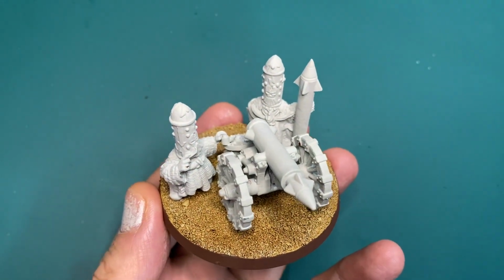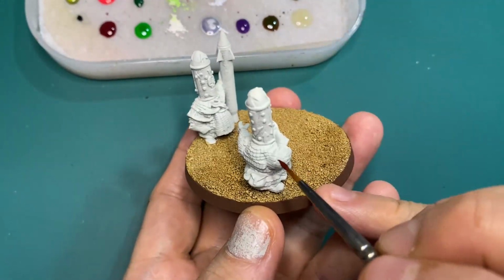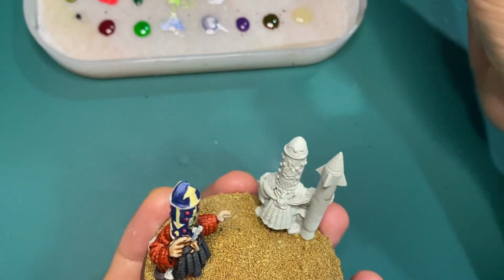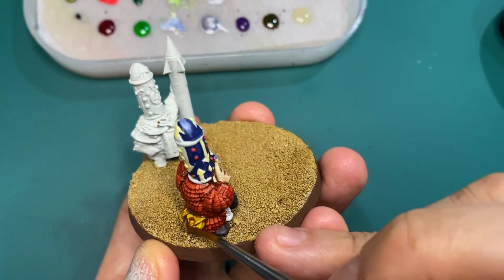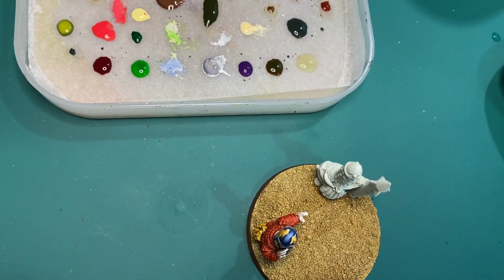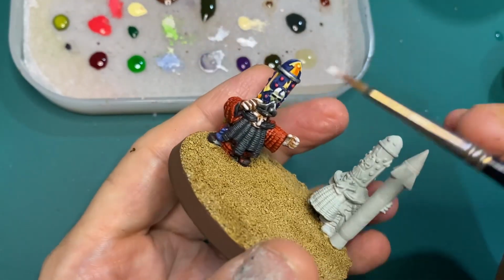So you want to be a Warhammer Artillerist | Painting Old Warhammer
You reach for the lever. Your hands are sweaty. Knees weak. Mom's spaghetti.

1 in every 18 launches ends up as a smoking crater, accompanied by a brief shower of hot iron filings and meat, all topped with the lingering smell of beard hair.

Because I know I'll forget:

Undercoat: Pylox 38 Matt Grey White (cheap and good!)
Midtone human flesh mix is 1:1 Guilliman Flesh + Seraphim Sepia
Gold wash is 1:1 Nazdreg Yellow + Seraphim Sepia
Red wash is 1:1 Blood Angels Red + Gryphhound Orange
Ancient bone is 1:1 Skeleton Horde + Gryphcharger Grey
Aggaros Dunes mix for bases is 20 : 2 : 1 Transparent Raw Sienna + Burnt Umber + Sepia